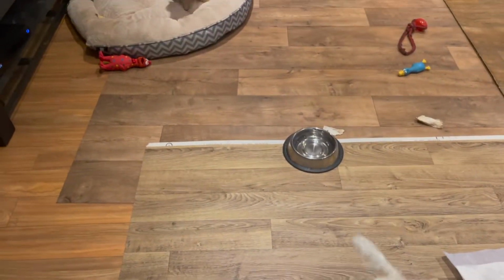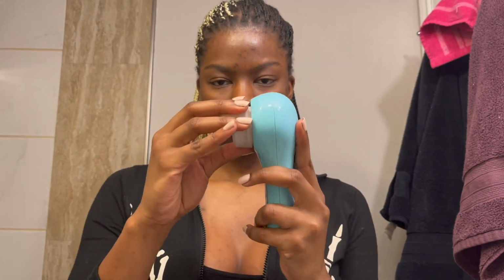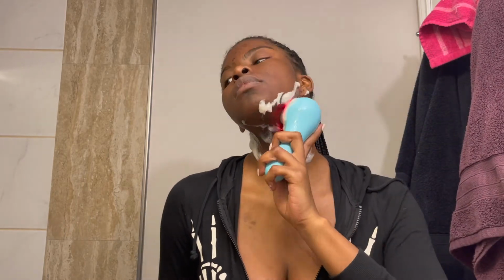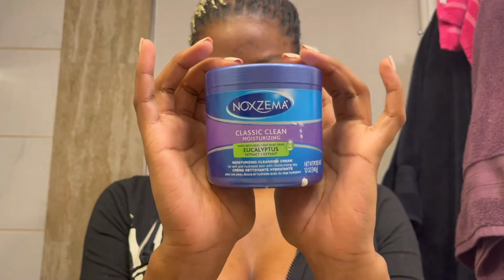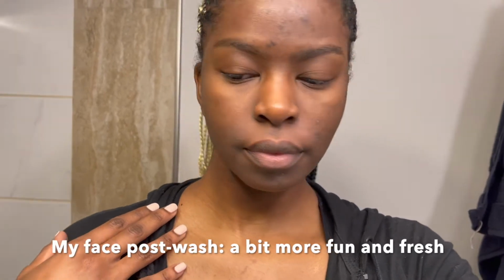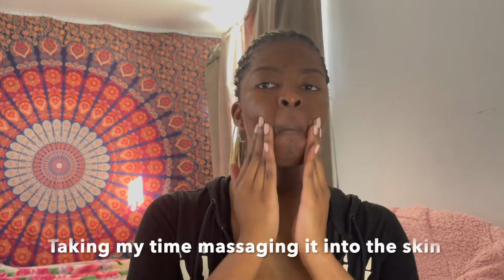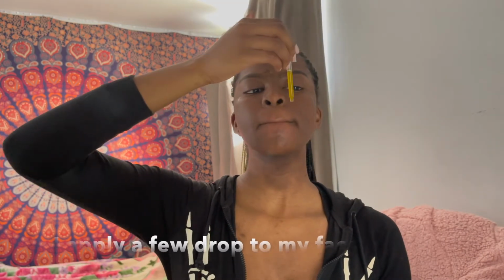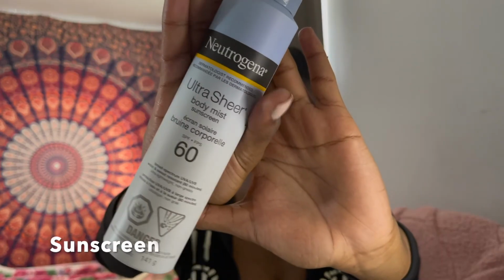My Morning Skincare Routine Featuring MY ECZEMA?! ♡ Kel Wihler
sHe's GoT EgGs-mA?! eXzEmaR?! ECZEMA???!!

Hey,
thanks for checking out my video. I hope you're all staying safe social distancing and finding things to do during the quarantine. All of the time I've had to myself has really had me reflecting on self-care and things I can do to spoil myself because... I think I deserve that for myself, and so does everyone else. My eczema started in the summer of 2020 because your girl had an allergy test and found out she's allergic to everything. As a result, my skin started SPIRALING OUT OF CONTROL. My body began to itch so much it felt like I was on fire and I wasn't allowed to scratch, WHEN I TELL YOU THIS WAS PURE AGONY!! Imagine a papercut but it's all over your body and you just rolled around in hand sanitizer...
I've been trying really hard to treat it along with the meds I was prescribed by the doctor. It seems to be working so far so I'm going to keep at it and hope it goes away and never returns. Anyways... Enjoy.

Items list:

♡ African Black Soap
♡ Misiki Facial Cleansing Brush
♡ Noxzema
♡ Lip Balm
♡ Witch Hazel Toner
♡ The Ordinary: Mandelic Acid 10%
♡ The Ordinary: Vitamin C Suspension 30% in Silicone
♡ The Ordinary: Retinol 1% in Squalane
♡ Cocoa Butter Moisturizer
♡ Neutrogena: Ultra Sheer Body Mist Sunscreen SPF 60
♡ Jesus tools (hands)

SOCIALS | Follow me, it's a fun time

Credits:
Track Name: Sway